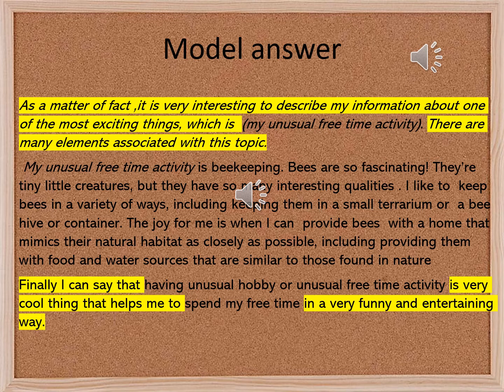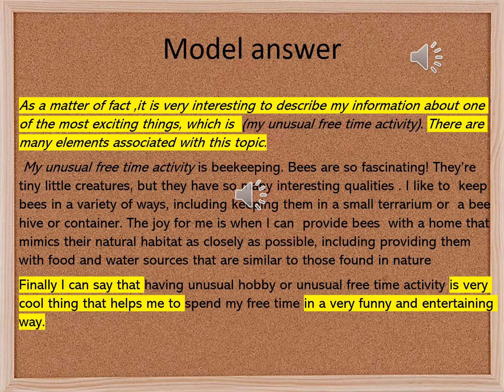step by step how to write (informative/ descriptive) writing طريقة كتابة مقال وصفي بطريقة ممتعة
funny way to describe a topic step by step @learn-English-with-fun
drôle de façon de décrire un sujet étape par étape
有趣的方式来描述一个主题一步一步
forma divertida de describir un tema paso a paso